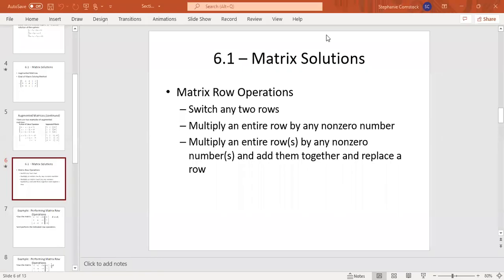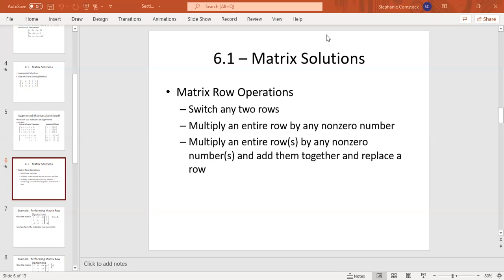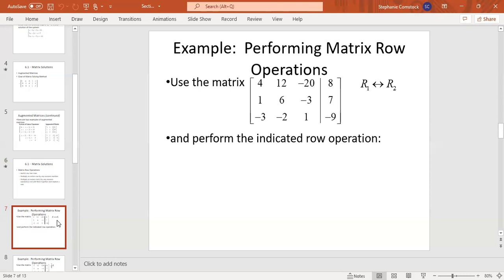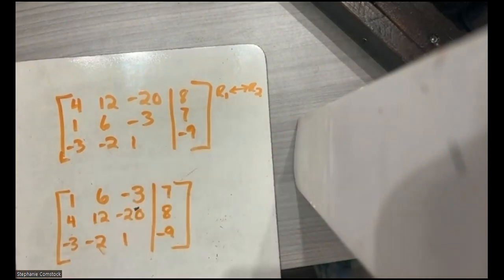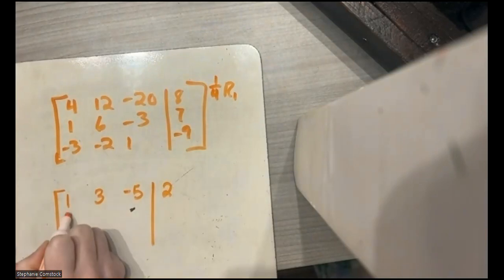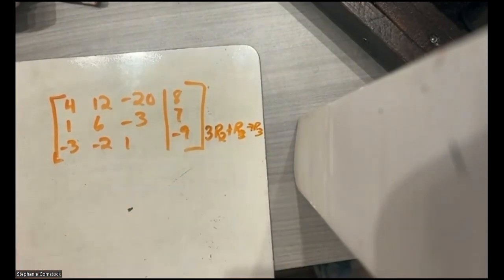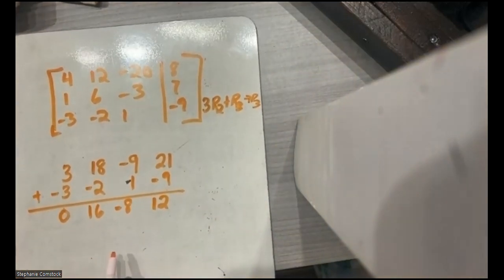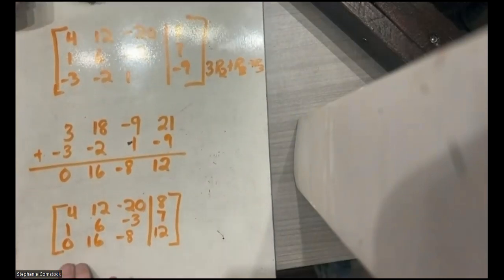TJC Math 1314 Section 5.2 & 6.1 Part 3 - Matrix Row Operations